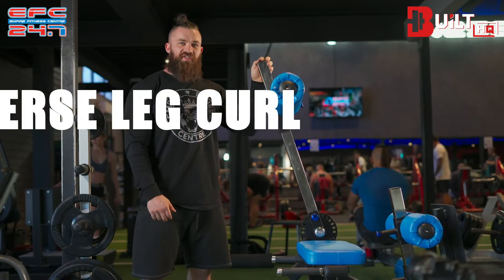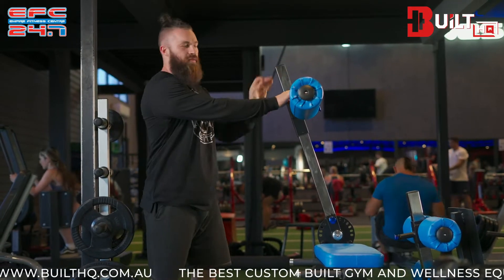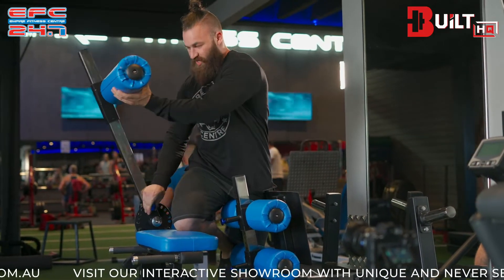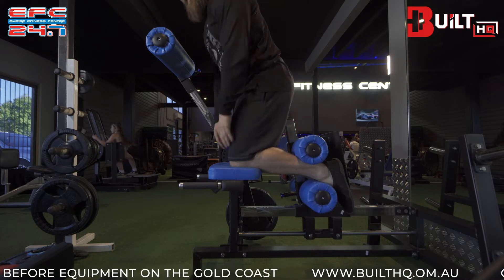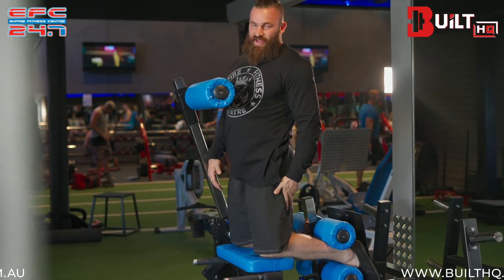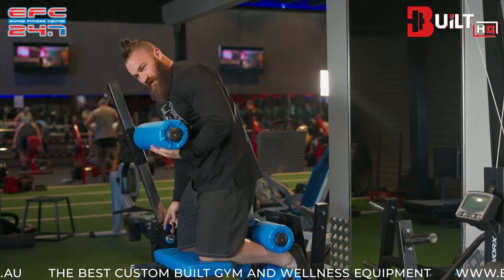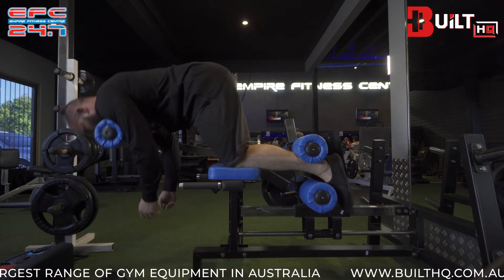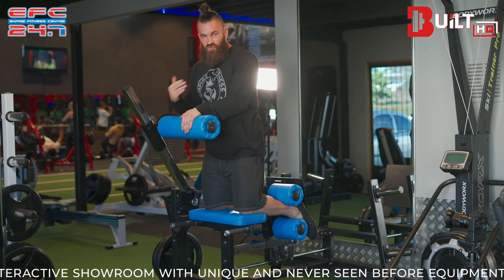Inverse curl instructional video